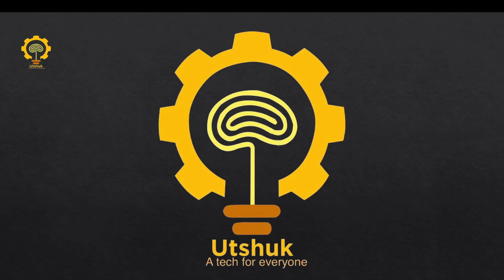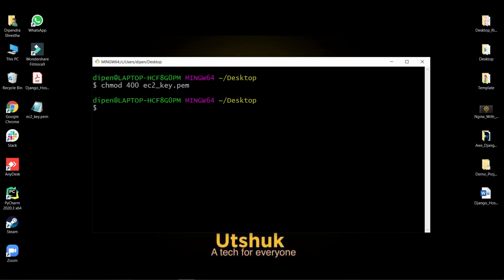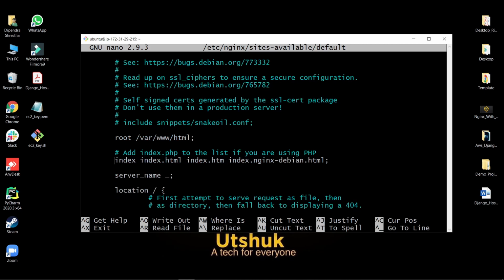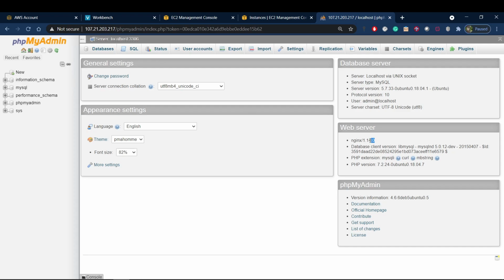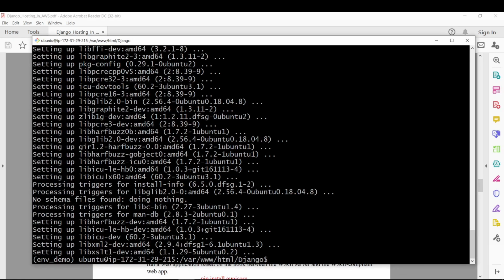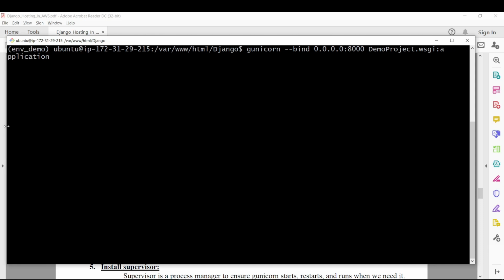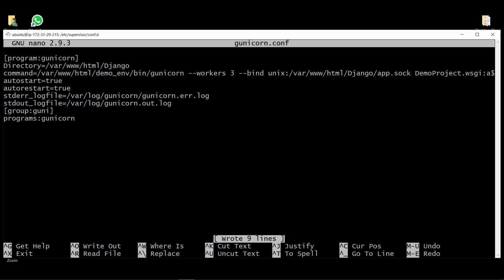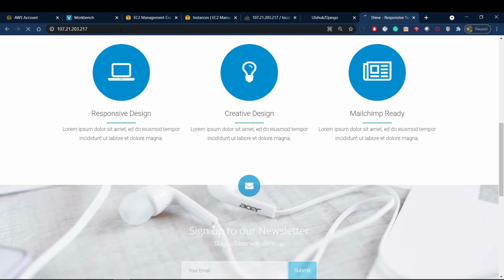Deploy Django Web Application In AWS Ubuntu Instance With Nginx, MySQL, Gunicorn & Supervisor[2021].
This is the complete video tutorial on deploying the Django Web application along with the configuration of AWS Ubuntu Instance, Nginx, MySQL Database, Gunicorn, and Supervisor.